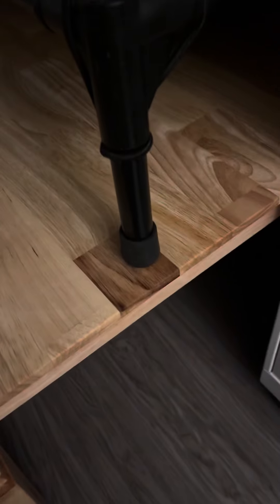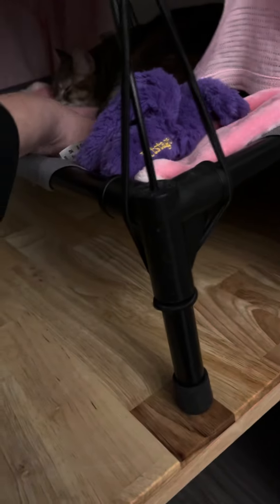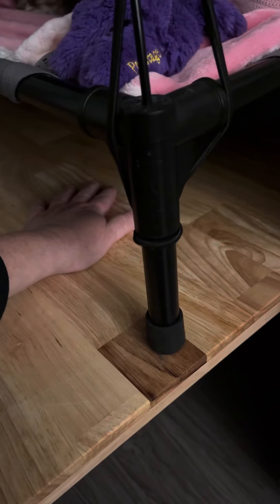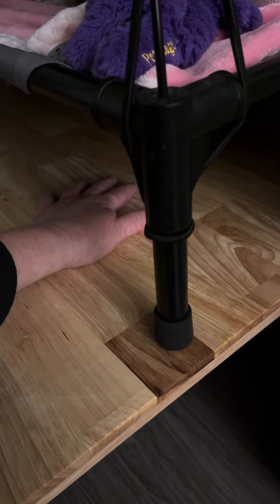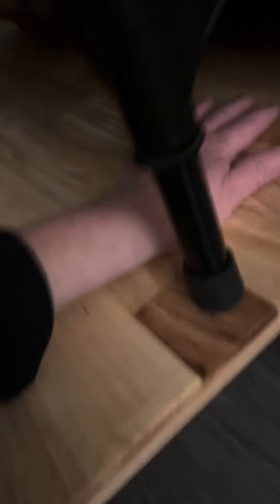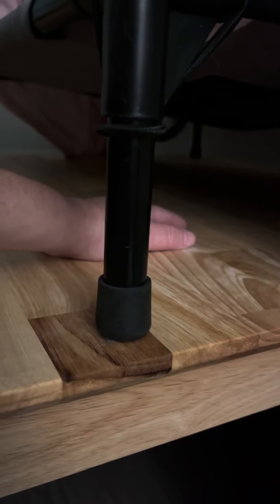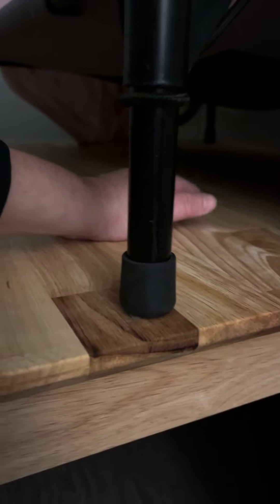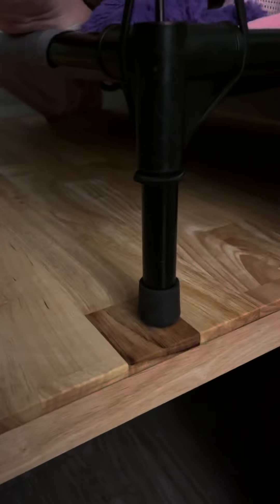12/4/21 Strong frequencies ascending to my cat from apartment 302 or 304 or 404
The way my cat was getting targeted with frequencies that ascend is what happens to me after I fall asleep. It ascends from 302 up through my mattress to me and it comes from under my stovetop and sink.  Plus, my back gets targeted from apartment 404.
 At 5640 Santa Monica  Blvd in Los Angeles 90038 next door to Gold Diggers.  You can Google maps it or Google earth it or Yelp it to see where we live.